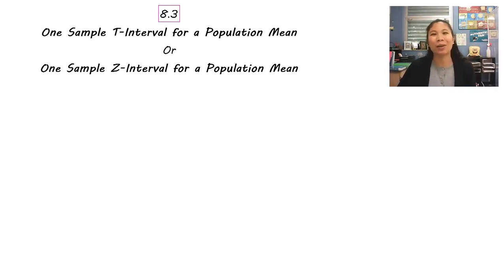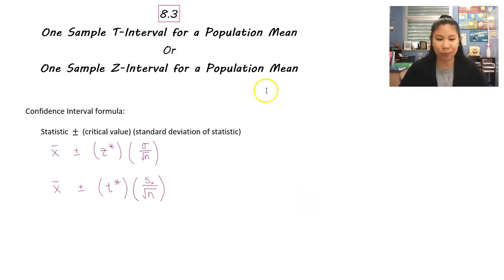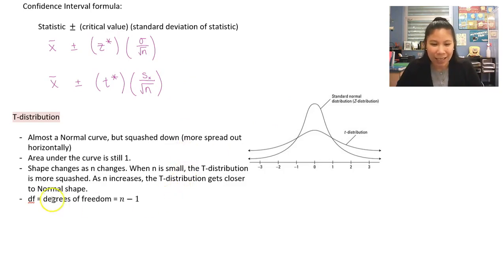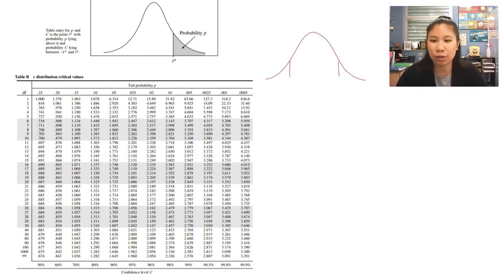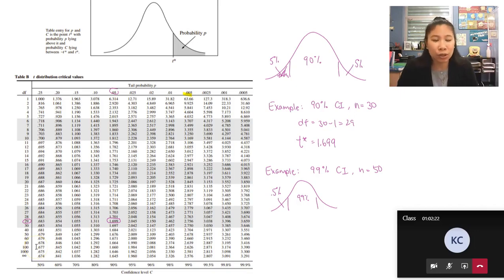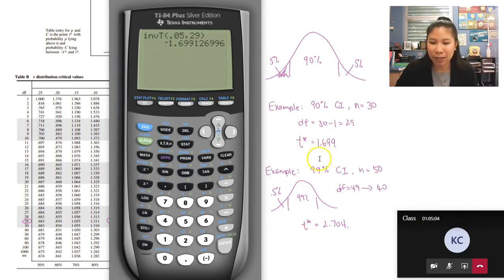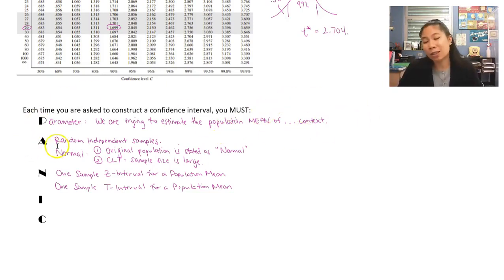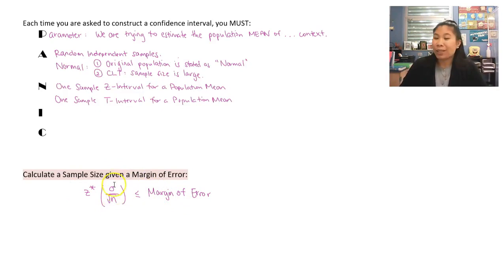AP 8.3 One Sample Confidence Intervals for a Population Mean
One Sample Z-Interval
One Sample T-Interval